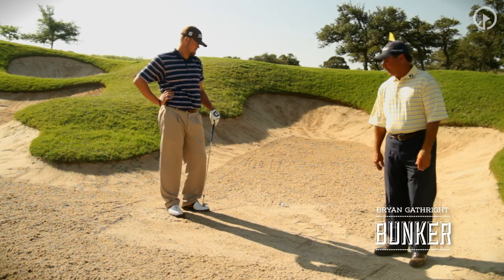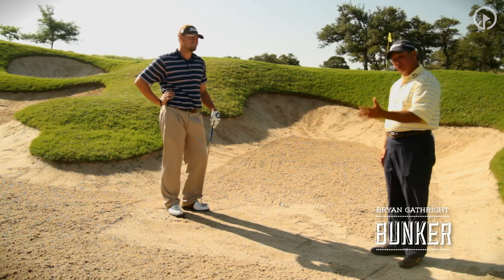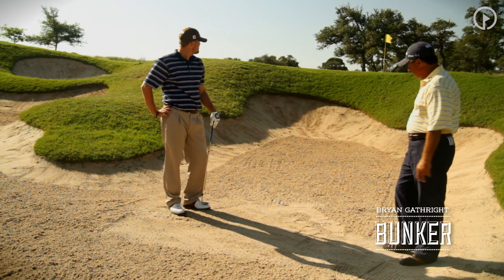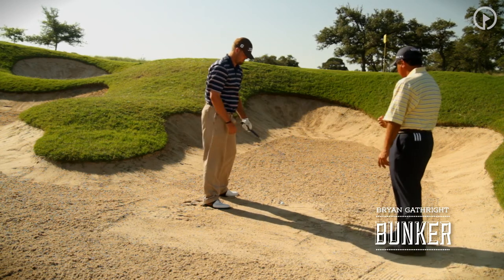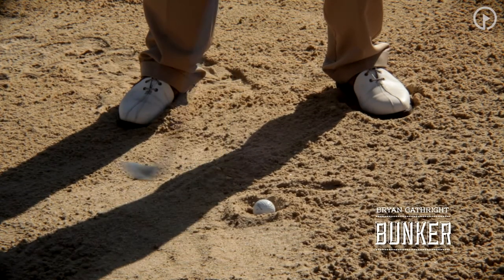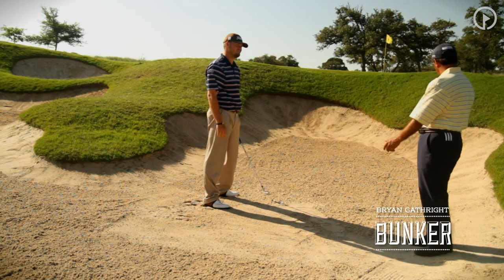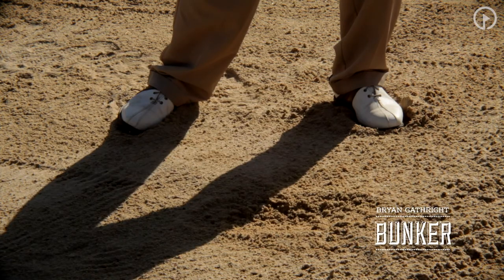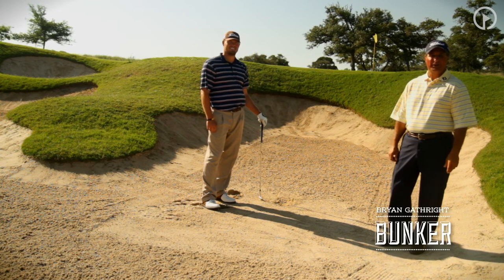Bunkers: Buried Lie in Bunker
Watch "Bunkers: Buried Lie in Bunker " presented by Bryan Gathright, PGA from GolfSwing.com